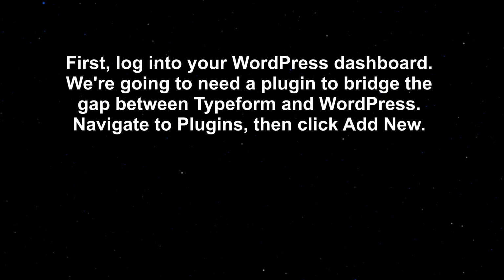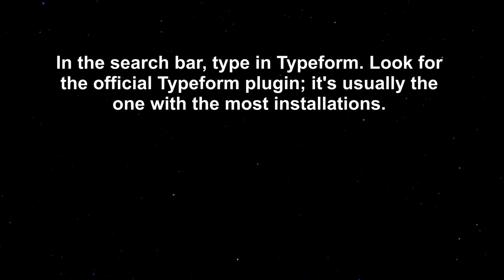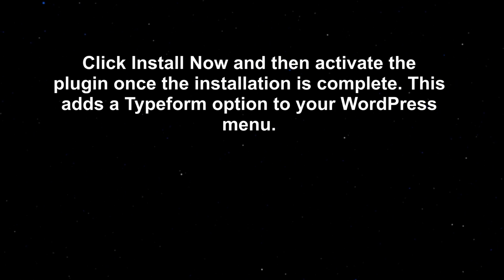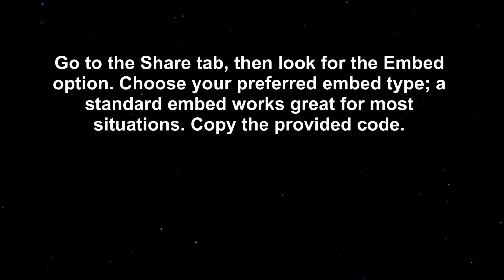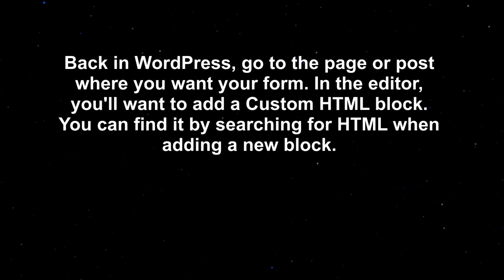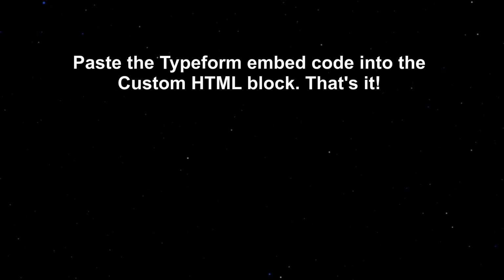How To Integrate Typeform In Wordpress - KevinHowTo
How To Integrate Typeform In Wordpress guides you through the process of embedding Typeform surveys and forms into your WordPress website, enhancing user engagement and data collection. This tutorial covers installing necessary plugins, configuring your Typeform settings, and embedding your forms seamlessly. Improve your website’s interactivity with this integration guide.

00:00 Intro
00:05 Installing the Typeform Plugin
00:22 Getting the Embed Code from Typeform
00:35 Embedding the Form in WordPress
00:46 Previewing the Embedded Form